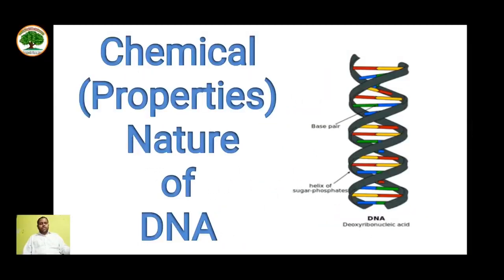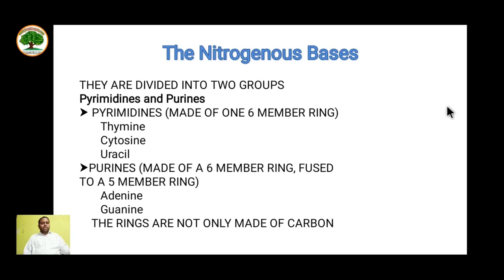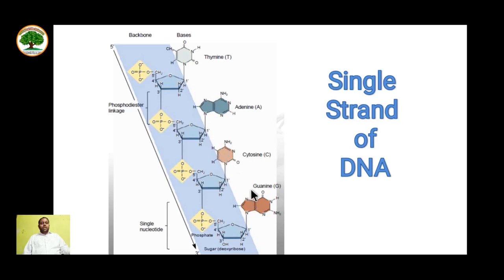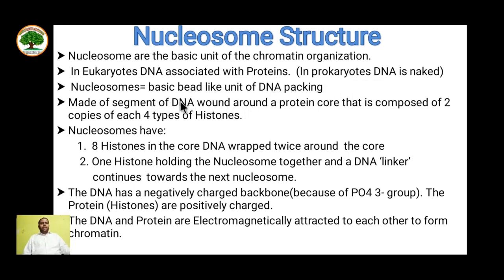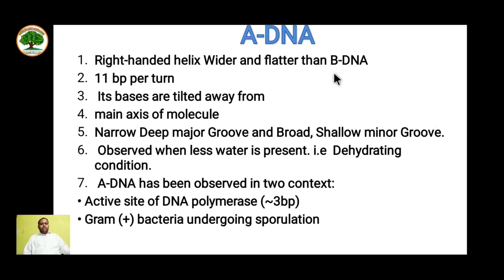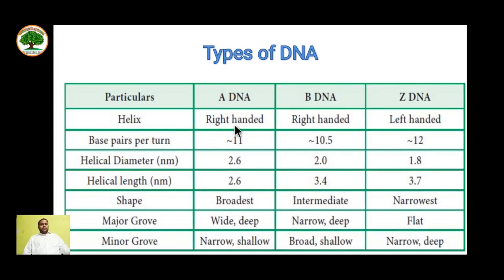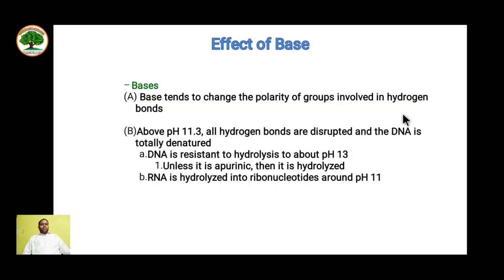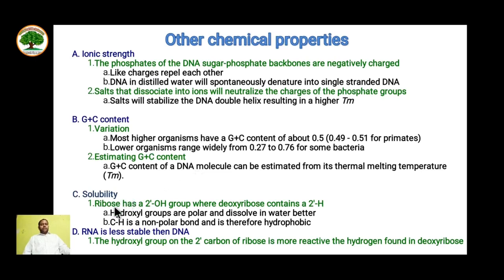Structure of DNA and it's Chemical Nature (Properties)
In this video we are going to see the structure of DNA and its chemical properties along with the forms of DNA.